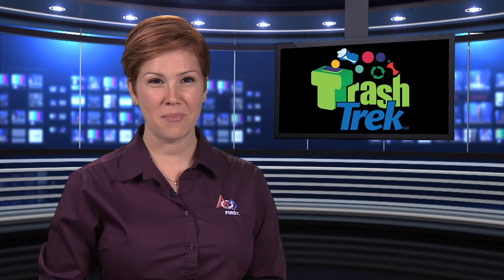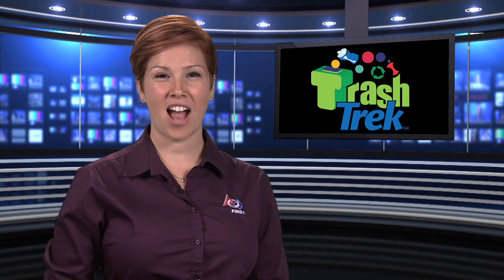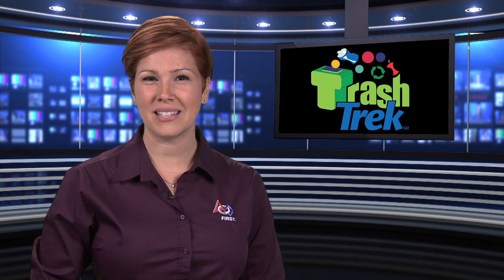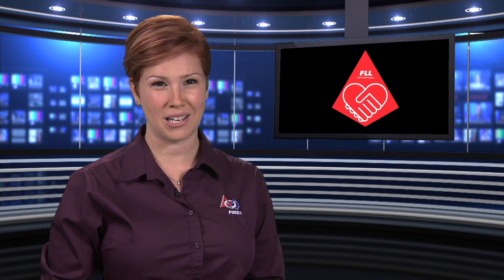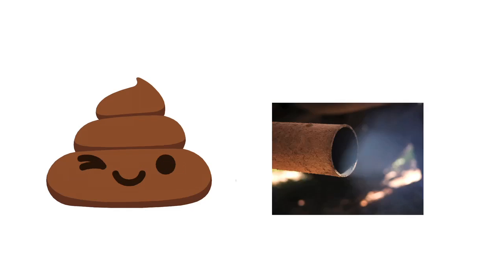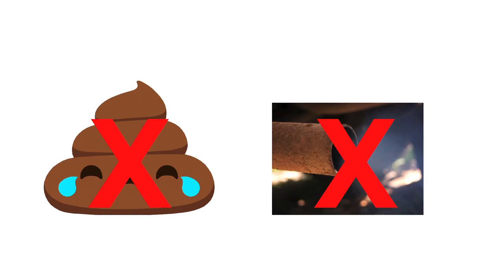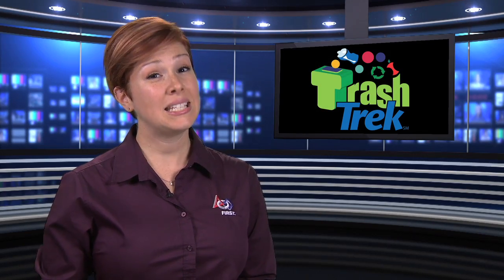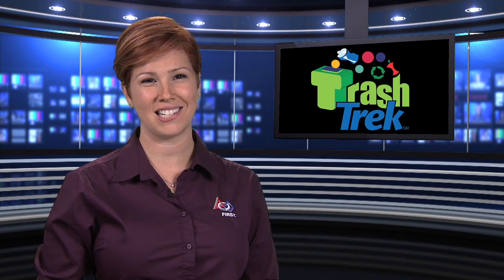TRASH TREK Project video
2015 TRASH TREK Project video